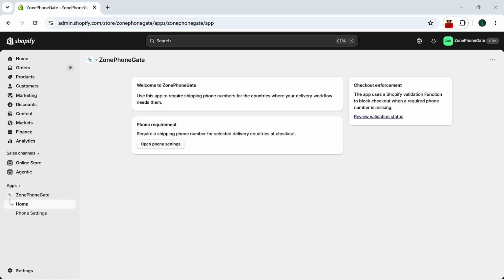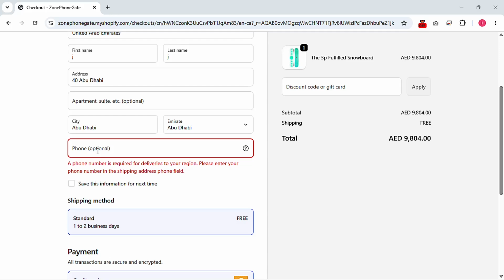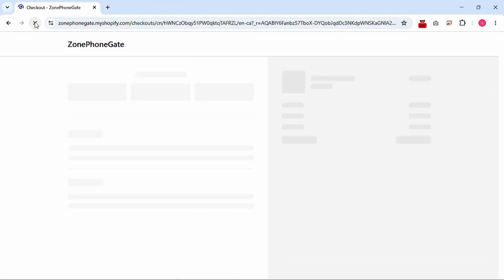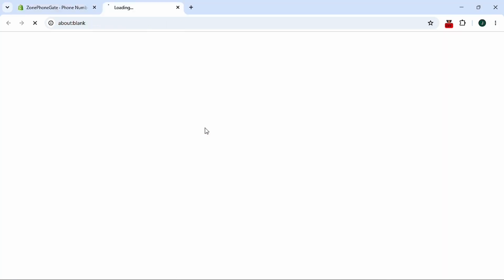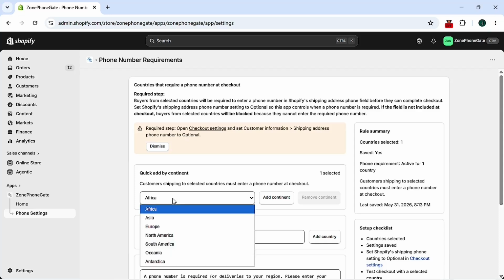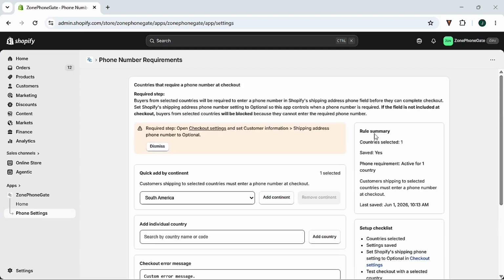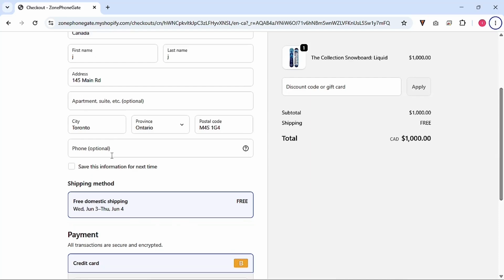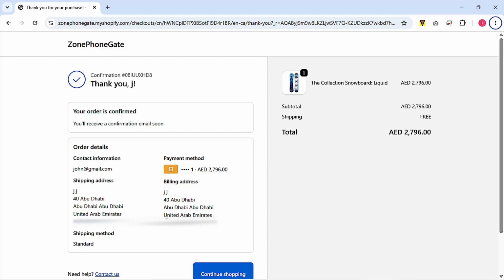How to Require Phone Numbers by Country in Shopify Checkout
In this video, I go over ZonePhoneGate, a Shopify app that lets merchants require a phone number at checkout only for the countries they select.

If you ship internationally, you may have certain countries where carriers require a phone number. Shopify does have a setting to require phone numbers, but it applies to everyone. ZonePhoneGate lets you make the phone number required only for specific destination countries.

In the video, I show:

- How the app works at checkout
- How to set Shopify’s shipping address phone number setting to Optional
- How to add countries or continents in the app settings
- How to remove countries from the list
- How to customize the checkout error message
- How to test checkout with a country that requires a phone number and one that doesn’t

The app works on standard Shopify stores. Shopify Plus is not required.

Timeocdes:
0:00 - Intro
0:31 - App intro
0:46 - How it works
4:12 - App settings
9:04 - App test
11:15 - Outro